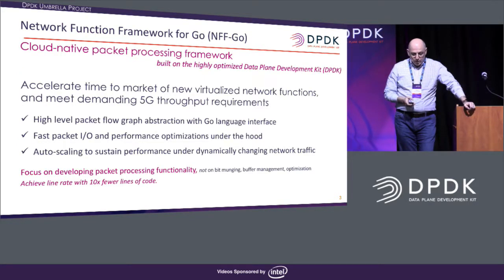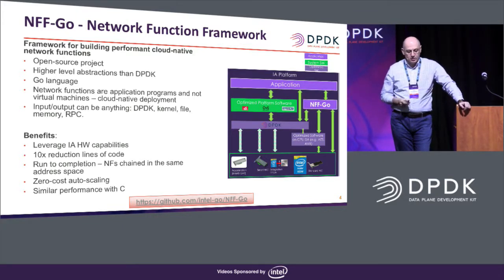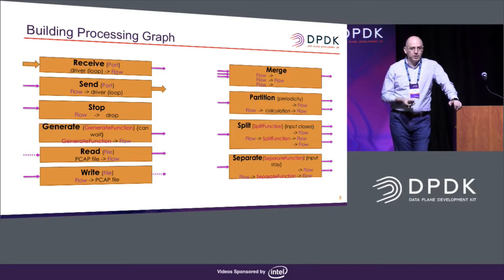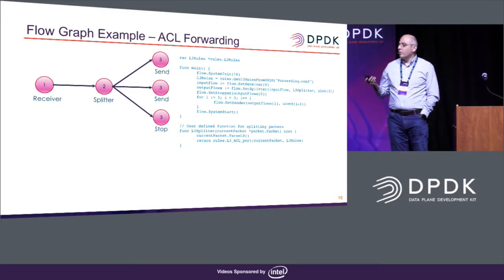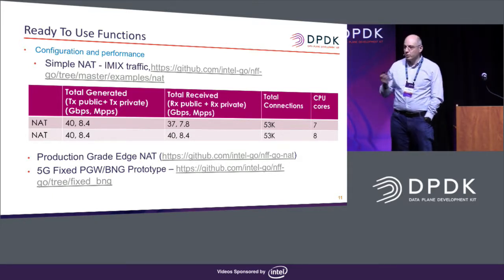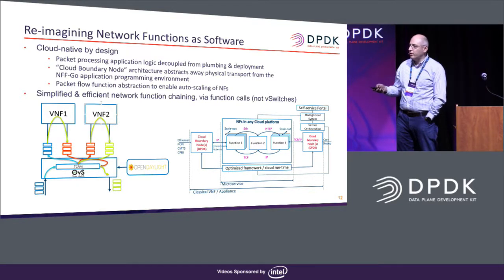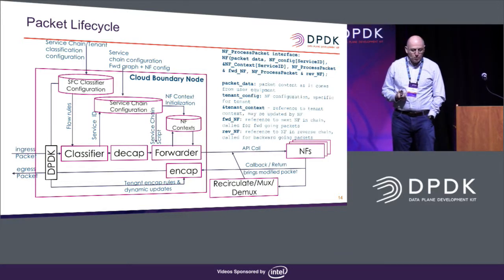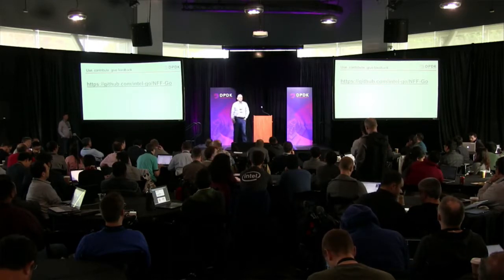NFF-Go: Bringing DPDK to the Cloud - Areg Melik-Adamyan, Intel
Speakers: Areg Melik-Adamyan

NFF-Go provides a novel approach to network function development. Transmitting speed and amount of data in the networks are exponentially increasing, which makes middle-boxes to be less efficient due to cost, deployment, inflexibility, scalability and other issues. Network function virtualization technology, on the other hand, was proposed to solve this problem by moving hardware functionality to be developed as a software and deployed to commodity hardware. However, this approach brought several new problems: slow speed of network functions’ development, lower performance compared to the middle-boxes, virtual machines scaling and deployment issues. Our approach presents a framework with a new high-level programming model for the rapid development of performant, scalable virtualized network functions based on DPDK as a performant I/O engine. It significantly lowers the entry bar for newcomers to enter packet processing world, order of magnitude ease the development of a custom packet processing applications, and drastically improves deployment to the cloud via API controlled and cloud-native scheduler support. NFF-Go already is a part of DPDK umbrella project and can be found in apps repository.